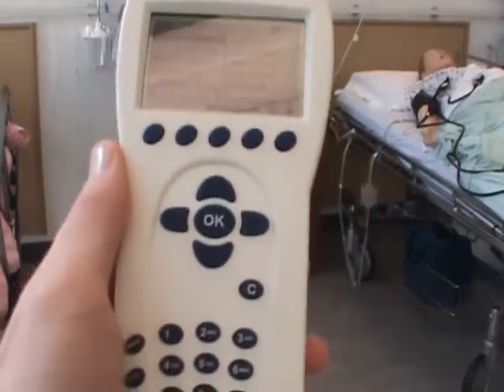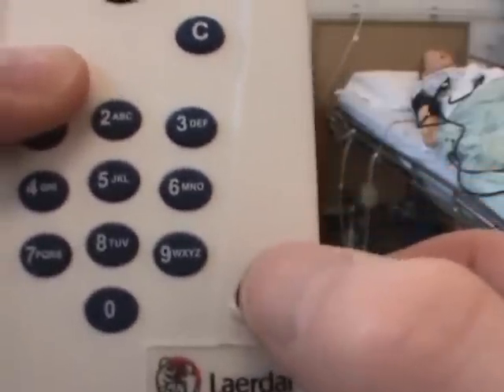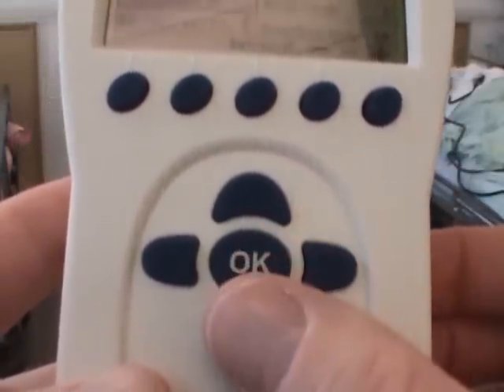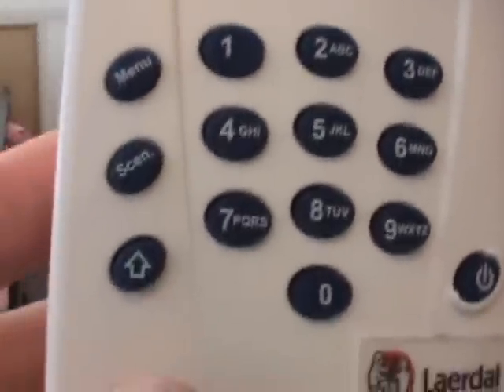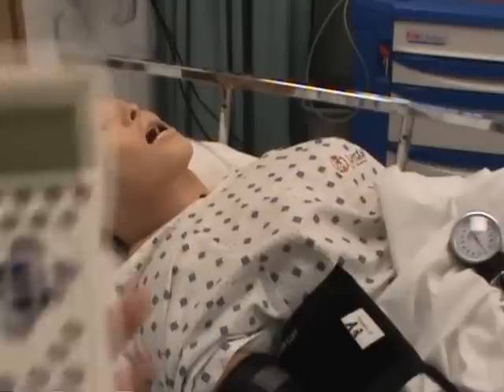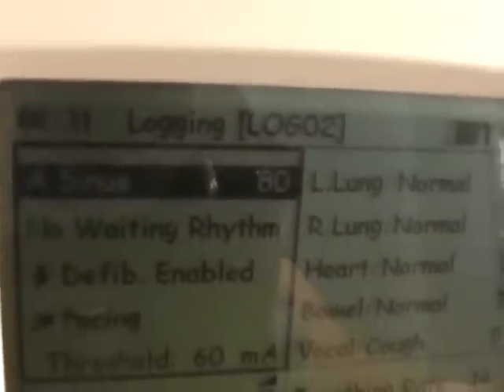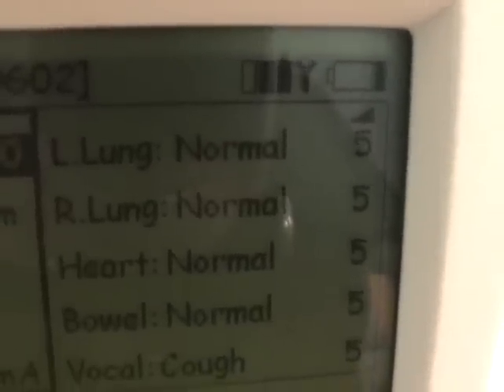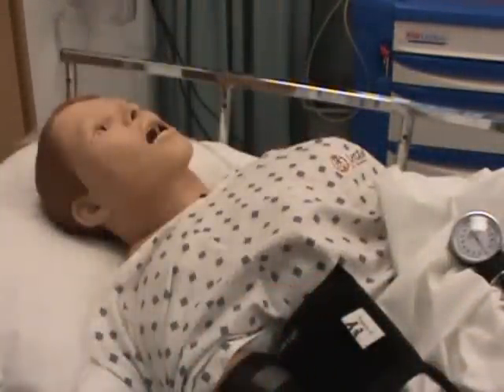#3 Vital Sim Hand controller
Jason C demonstrates the basics of the Laerdal Vital Sim hand controller. Video for PID 3103 at Vancouver Community College.